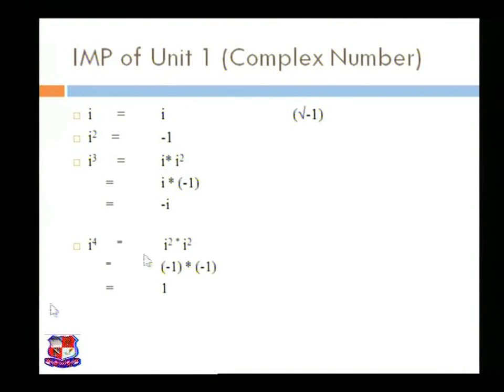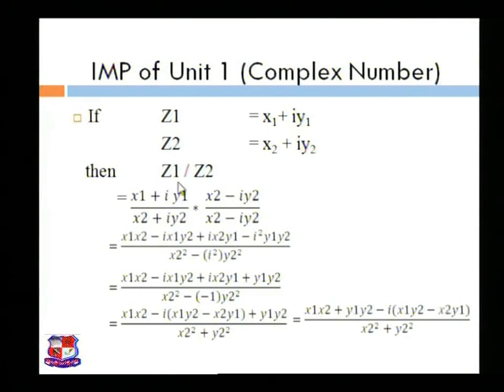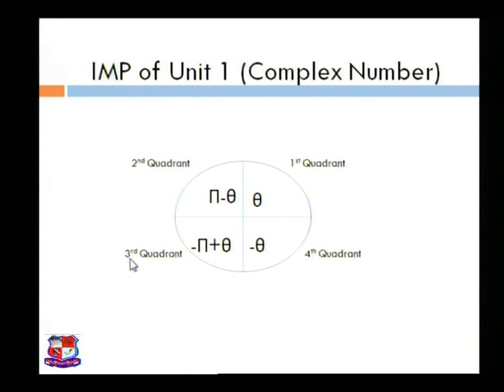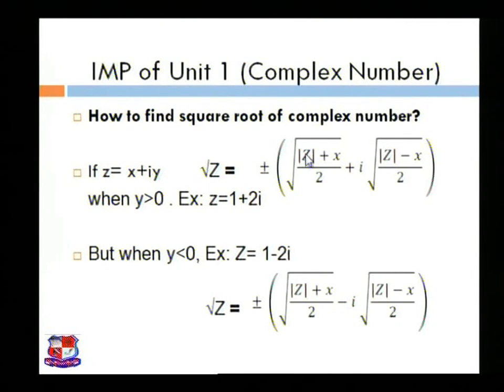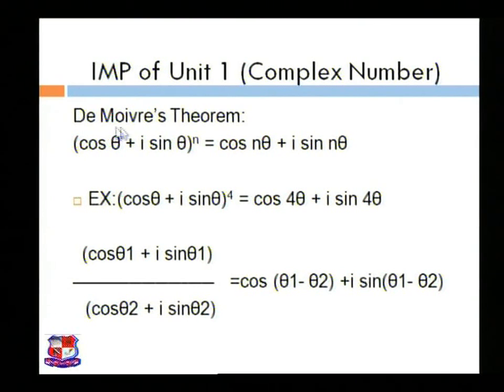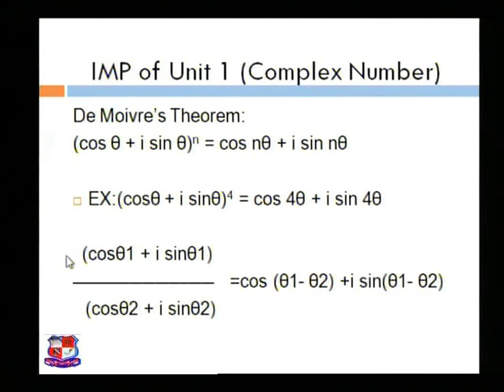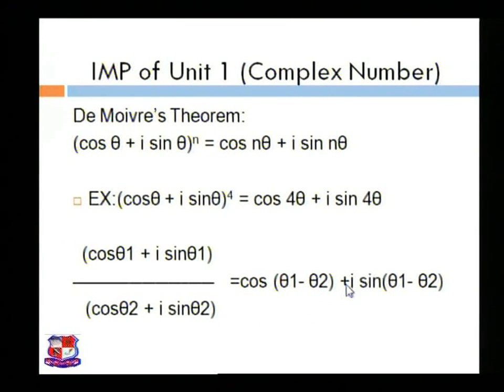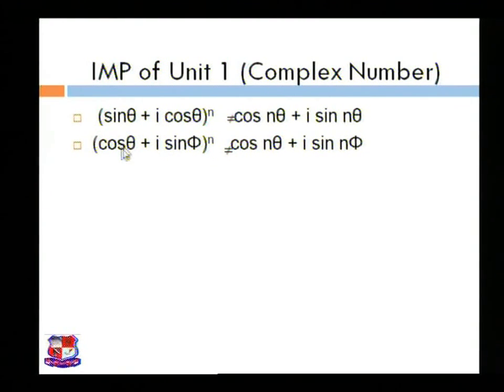Niraj Bhadresha Advanced Mathematics Complex Number 1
Niraj Bhadresha- Atmiya Institute of Technology & Science for Diploma Studies , Rajkot- Advanced Mathematics- Complex Number- Important Problems of Complex Number.